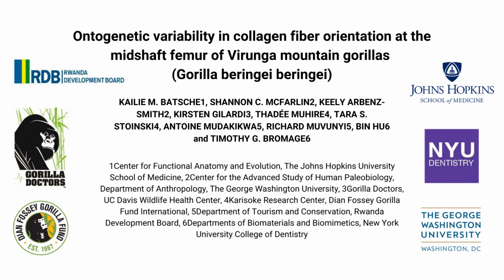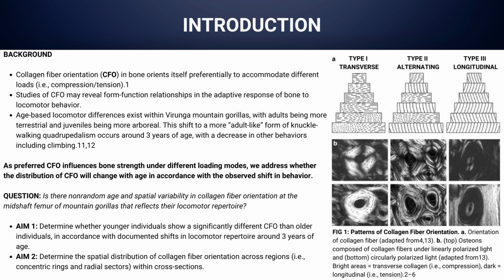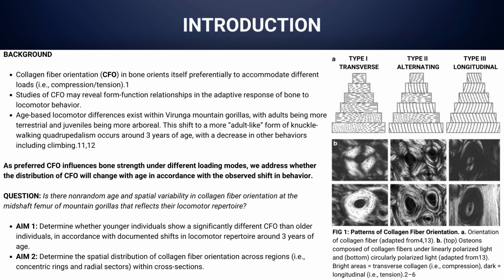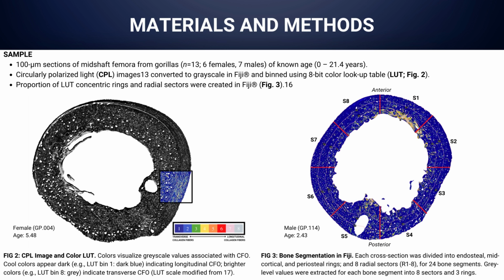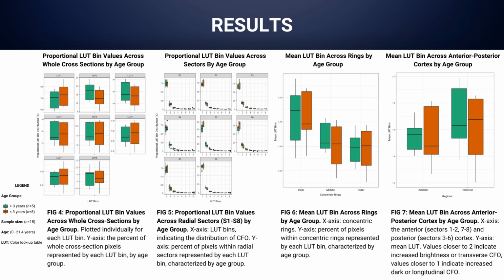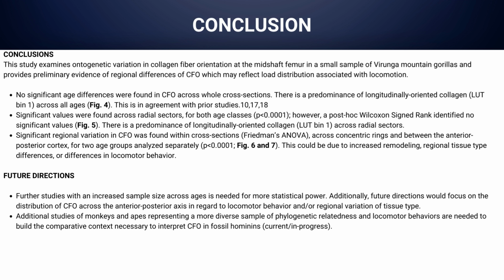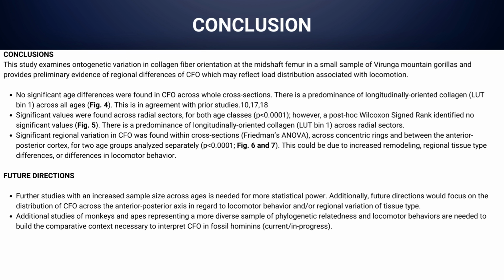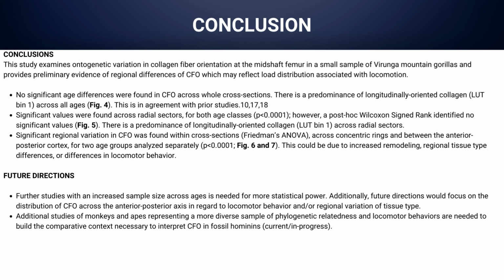AABA Poster #12: Ontogenetic variability in CFO at the midshaft femur of Virunga mountain gorillas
This is a short video supplement for the AABA 2022 Functional Anatomy: Structural Ontogeny poster presentation session. This video is an auditory supplement to the in-person poster (#12), with the captions for figures read aloud.

Poster Title: Ontogenetic variability in CFO at the midshaft femur of Virunga mountain gorillas (Gorilla beringei beringei)
Poster Number: #12
Poster Session: Functional anatomy - structural ontogeny